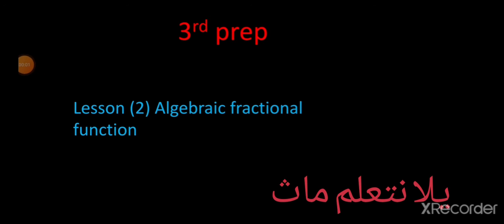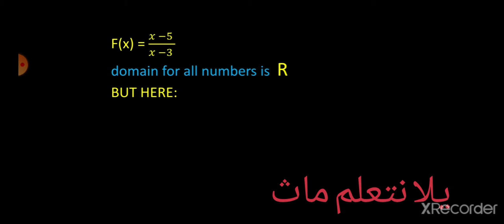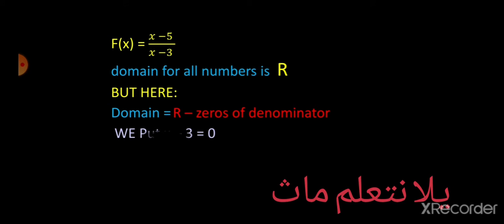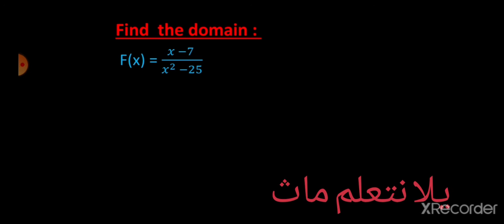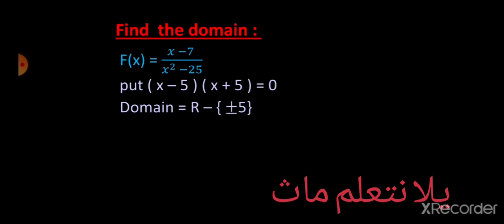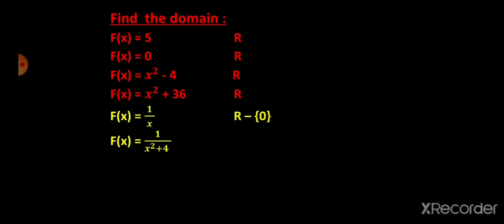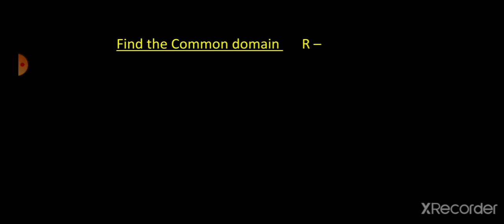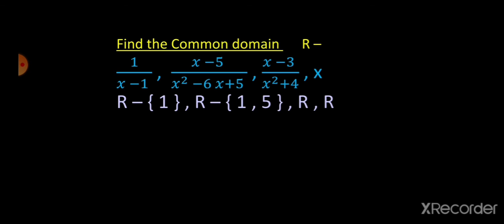algebraic fractional function مجال الداله الكسريه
مجال الداله الكسريه
٣ اعدادى math
الترم التانى
ده لينك جروب الفيس بوك